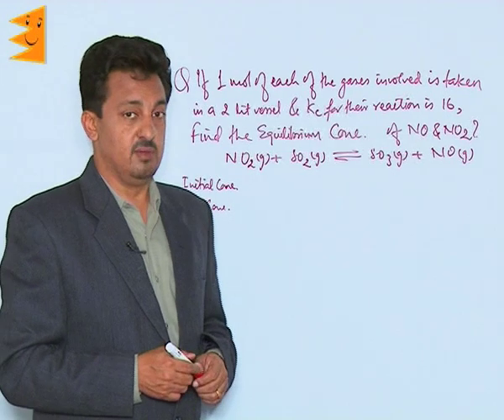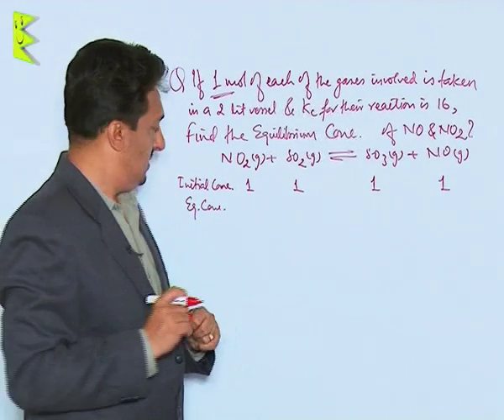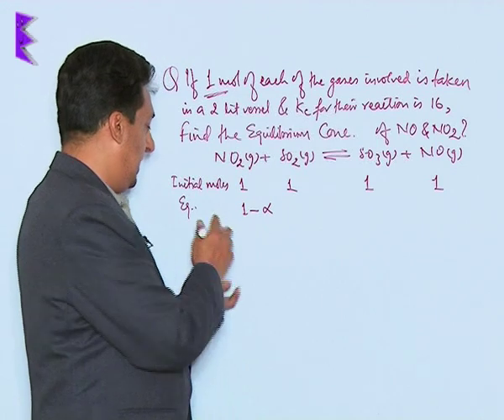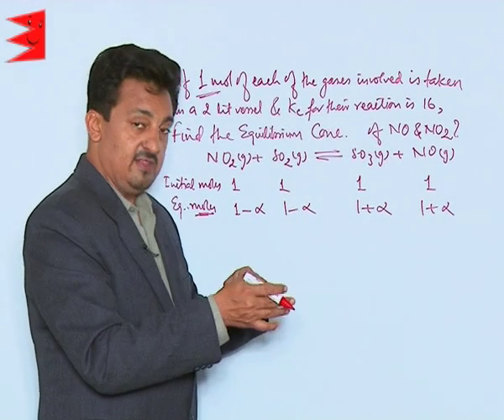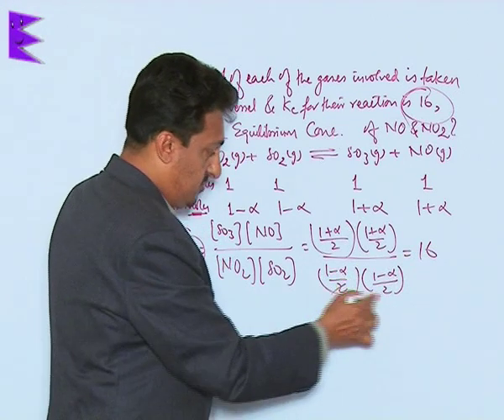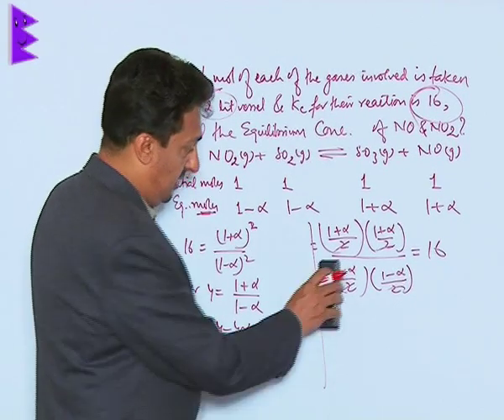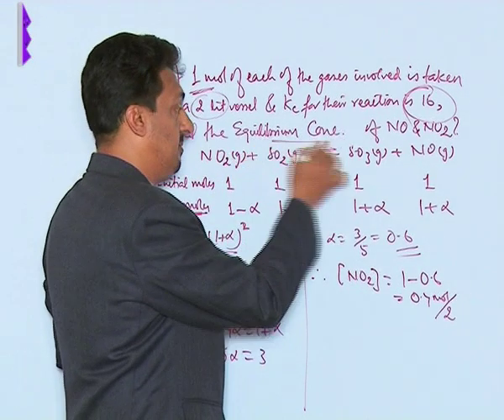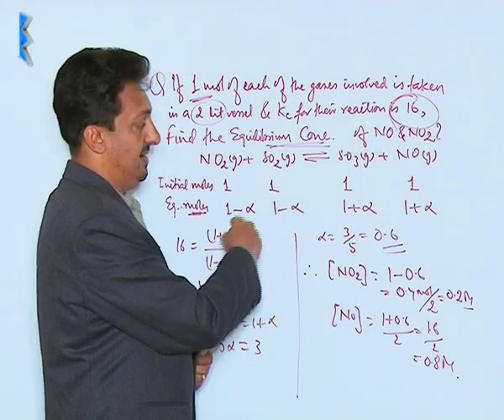CBSE Class 11 Chemistry Equilibrium Numerical-VI |Extraminds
Chapter: Equilibrium
Topic: Numerical-VI
Extraminds